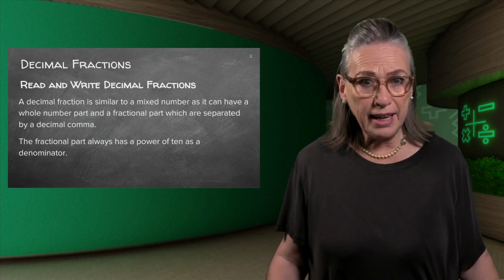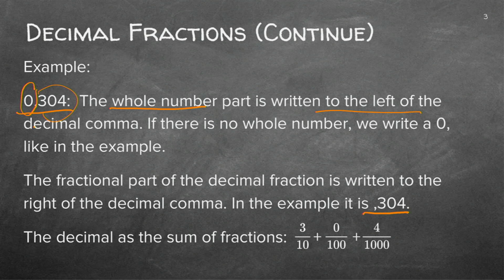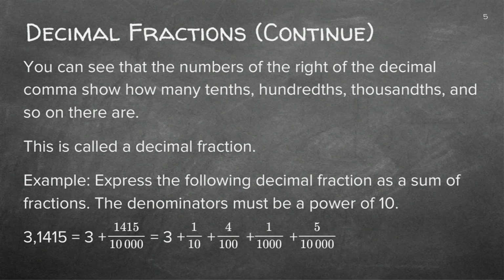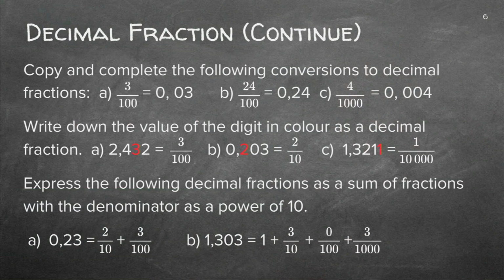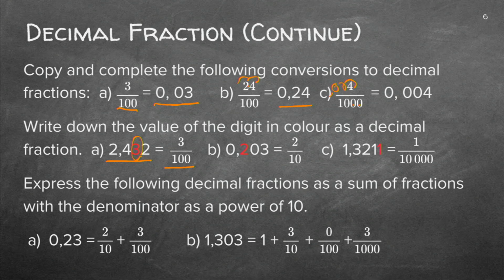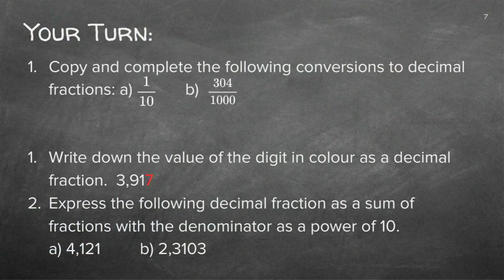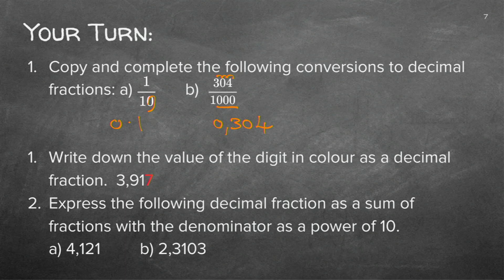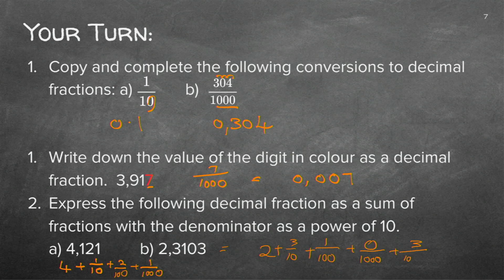5.1 DECIMAL FRACTIONS - READ AND WRITE DECIMAL FRACTIONS